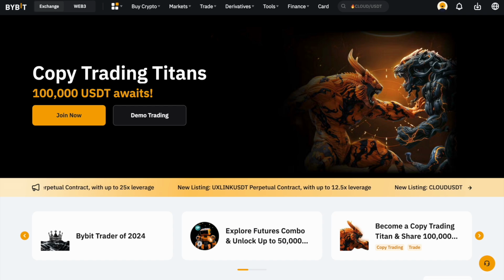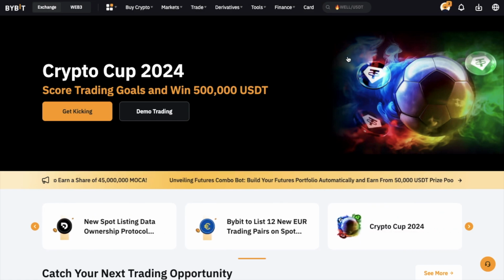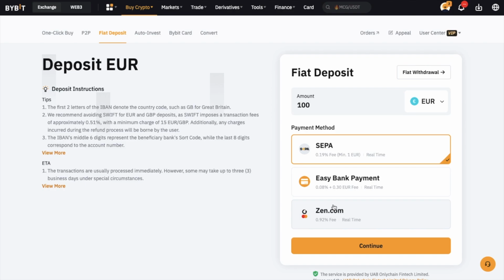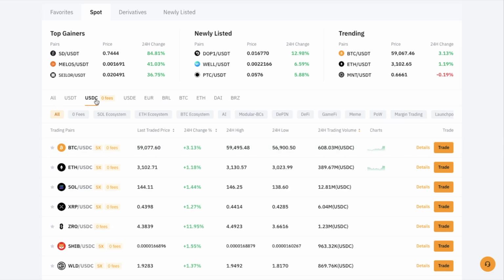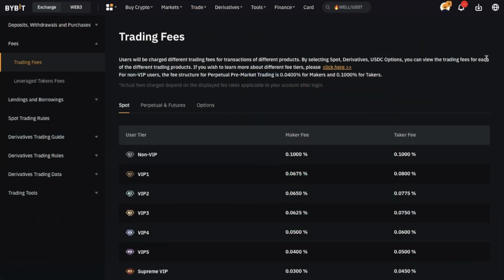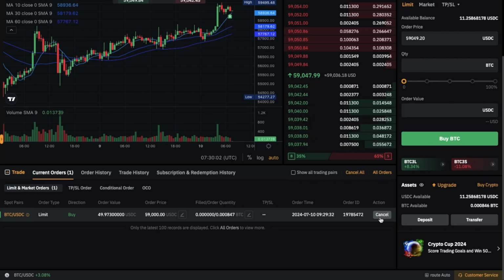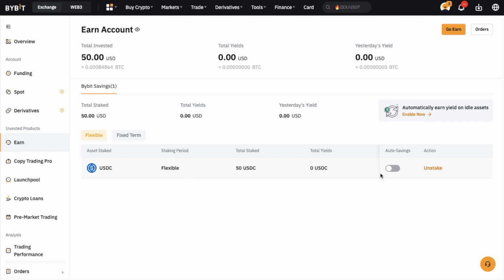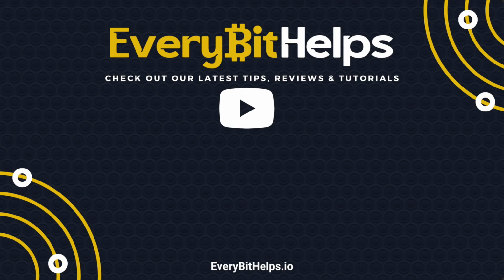ByBit Tutorial 2025: Beginner Guide on How to Use Bybit to Buy, Sell & Earn Crypto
Welcome to our comprehensive ByBit tutorial for 2025! Whether you're a complete beginner or looking to sharpen your skills, this guide will walk you through everything you need to know about using ByBit. From setting up your account to executing trades and earning passive income, we've got you covered.

Timeline:

00:43 What is Bybit?
02:32 How to Create a Bybit Account
02:27 Bybit Referral Code: Get up to $6024
03:04 How to Secure Your Bybit Account
04:01 How to Buy Crypto with Bybit One Click
05:34 How to Send Crypto to Bybit
08:32 Bybit Trading Screen
10:55 How to Create Market Buy Orders with Bybit
11:44 How to Create Limit Buy Orders with Bybit
13:41 How to Create Sell Orders with Bybit
14:34 How to Earn Passive Income with Bybit Earn
15:35 How to Withdraw Crypto from Bybit to a Wallet
17:00 How to Cash Out of Bybit

What is Bybit?
Bybit is a cryptocurrency exchange platform known for its user-friendly interface and robust security features. It offers a variety of trading options, including spot trading, derivatives trading, and margin trading. Users can easily buy and sell cryptocurrencies like Bitcoin and Ethereum, and they can also earn passive income through Bybit Earn by staking their assets or participating in yield-generating products.

Bybit supports leverage trading, which allows for potentially higher returns, and has a referral program that rewards users for bringing new traders to the platform. Overall, Bybit provides a secure and seamless trading experience for beginners and experienced traders.